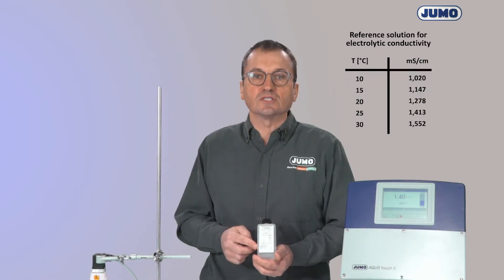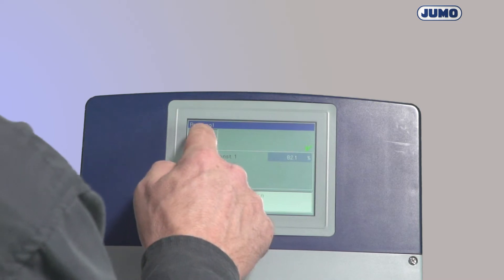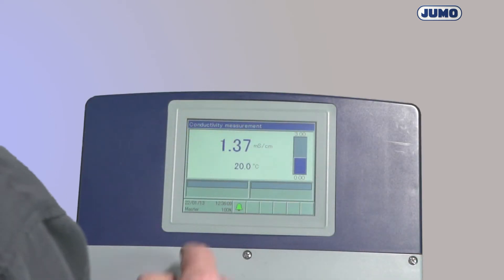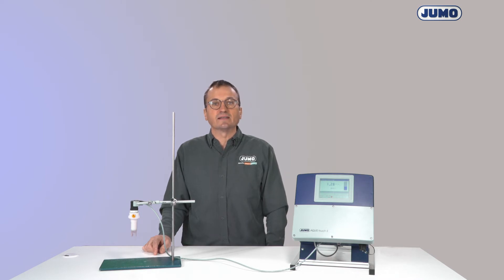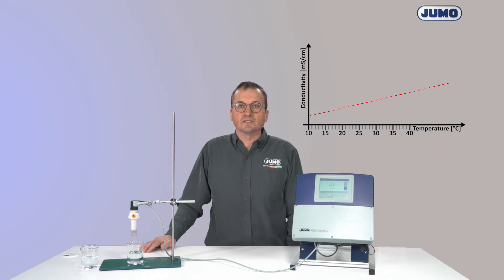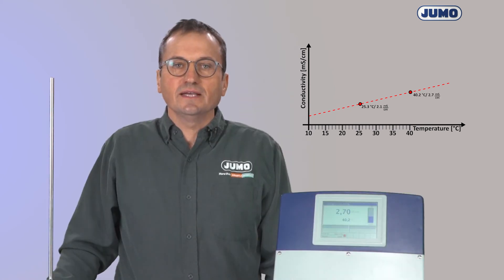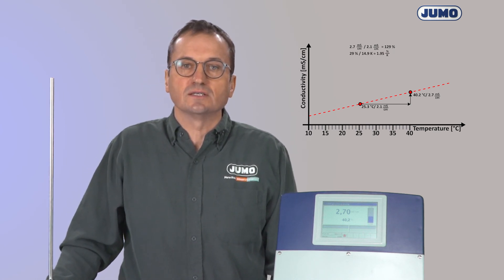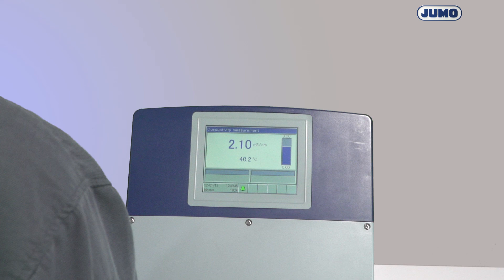Calibration of measuring chains for electrolytic conductivity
This video explains how to safely calibrate a relative cell constant and a temperature coefficient using JUMO instruments.